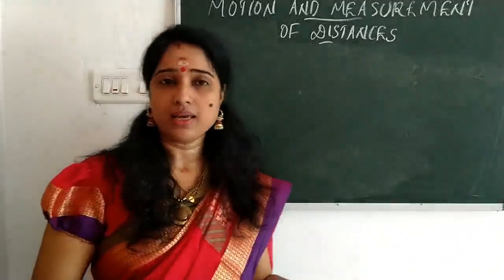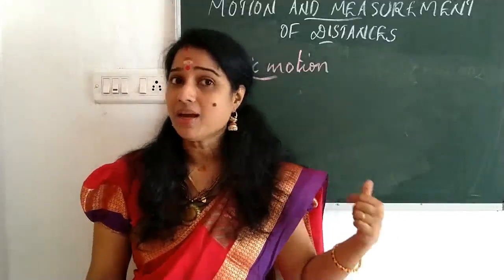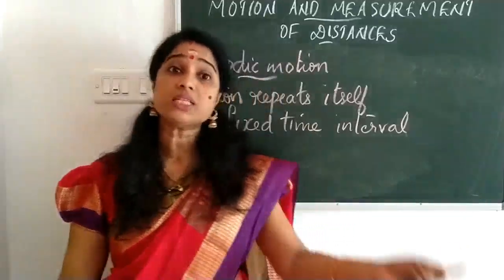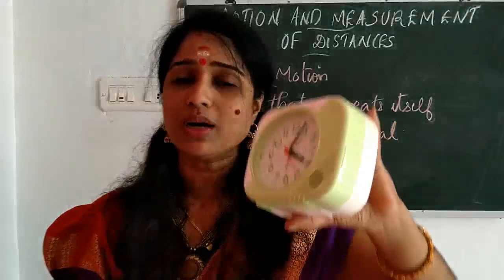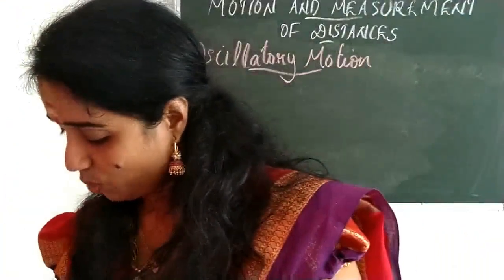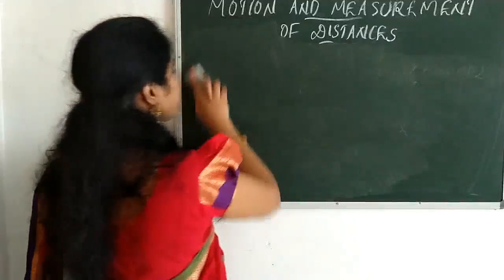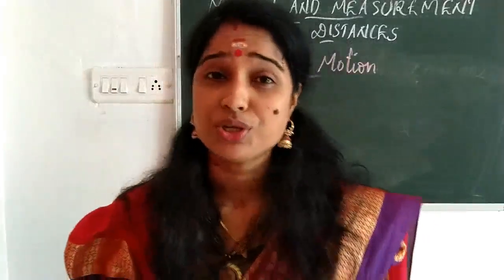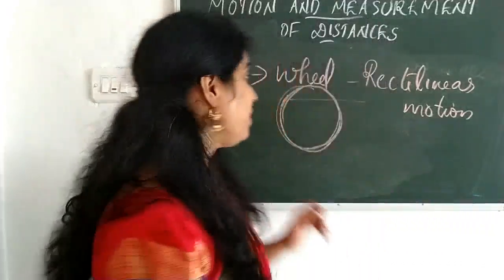Motion and measurement of distances Part 4